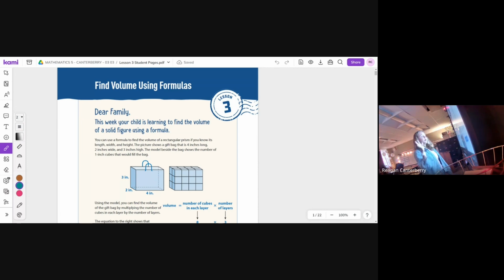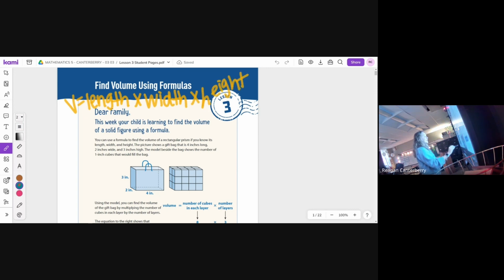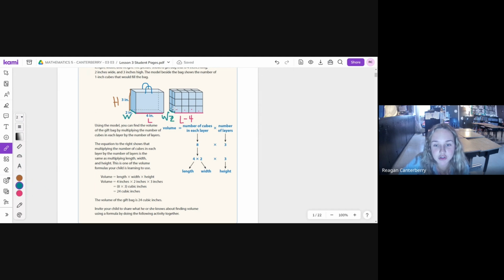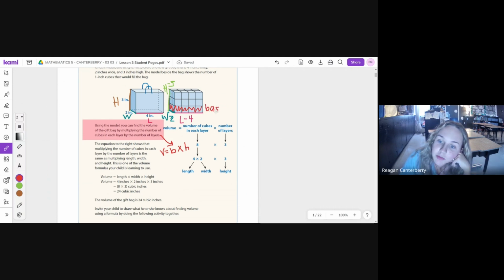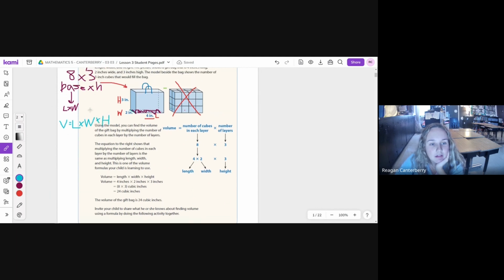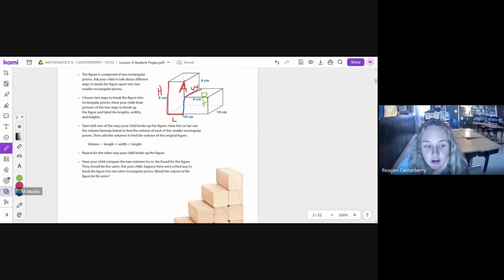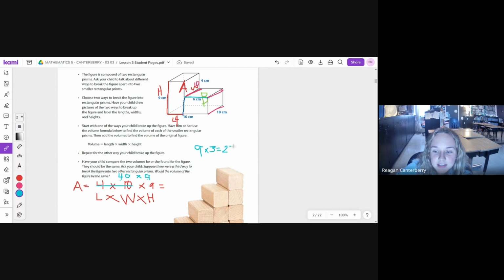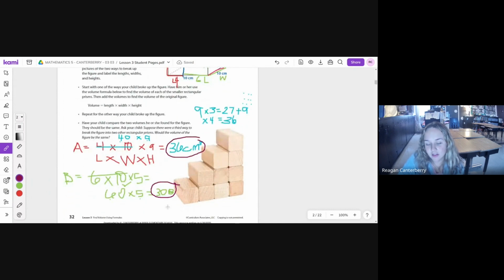Lesson 3 Parent Letter- Ready Math